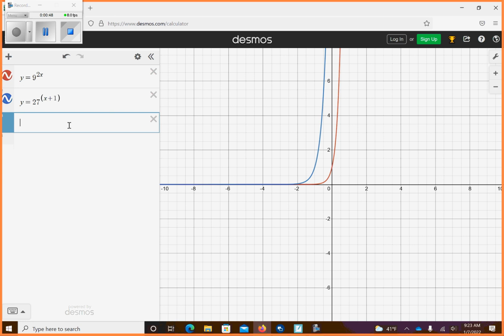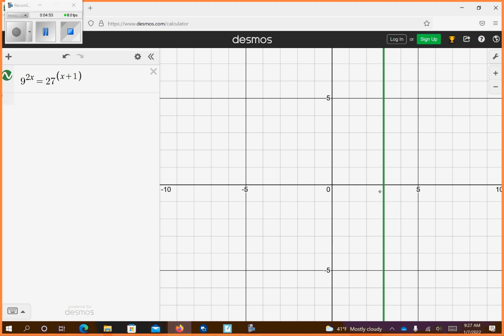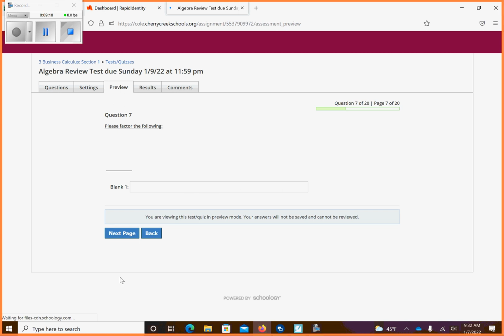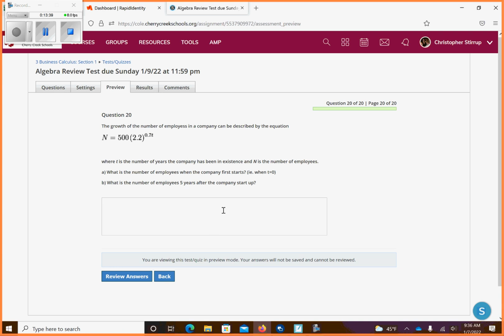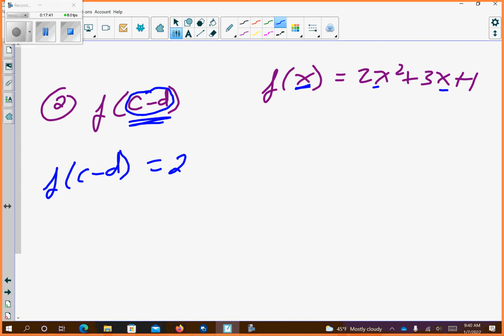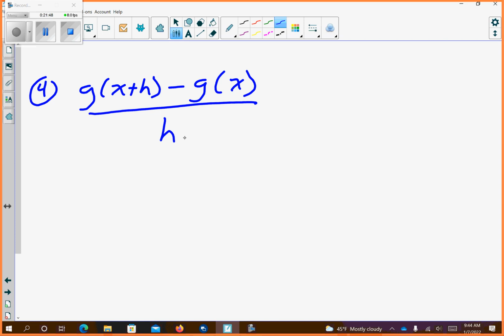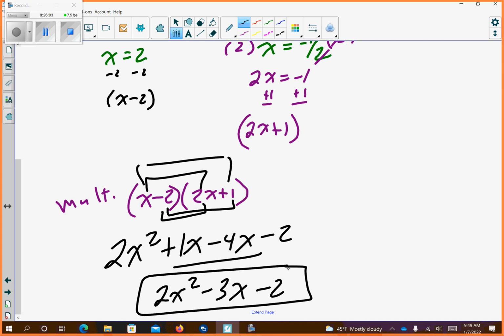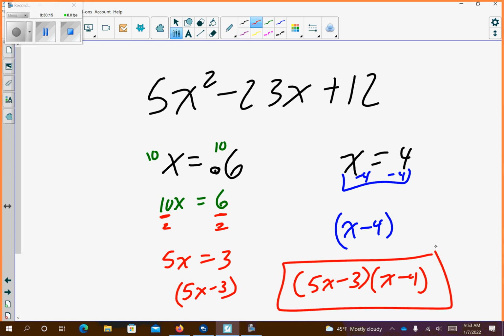bc Jan 7 2022